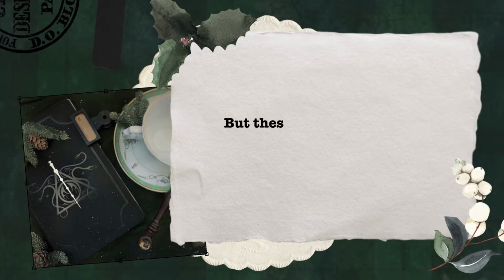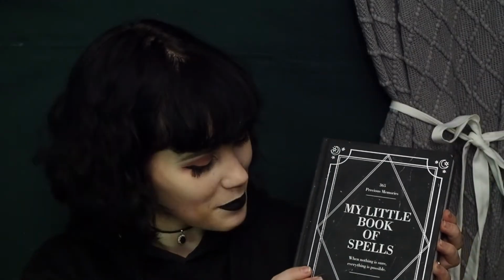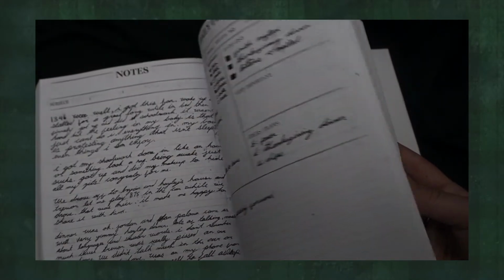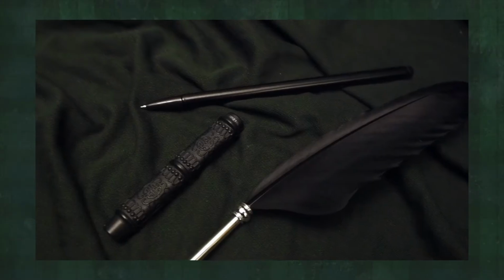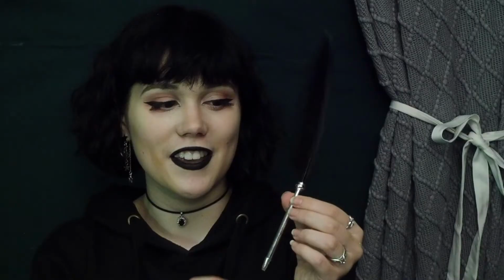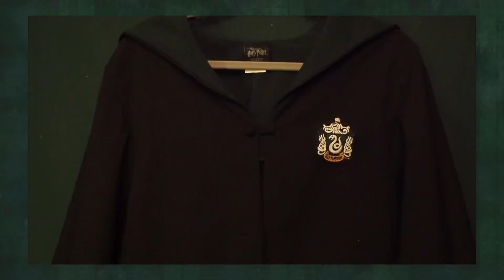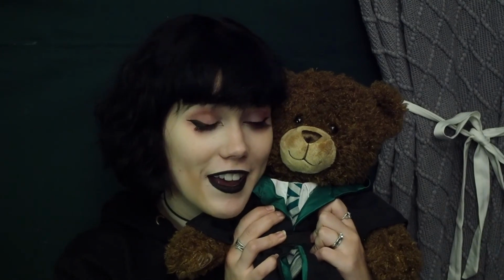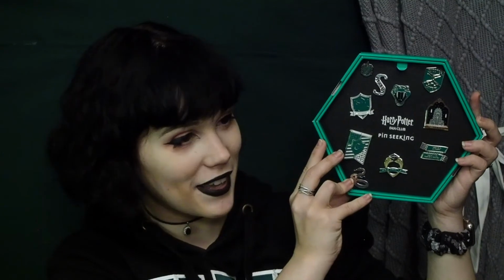Slytherin Academia // ❄️ Winter Favourites ❄️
This year has been really crap in more ways than one but a few items have brought me joy this winter ❄️

Favs //

Pens // LootCrate and Weverse
Map of the Soul // Weverse
Tokyo Ghoul // CrunchyRoll
AirPod Case // Chapters

🍃Until we meet again, goodbye for now 🍃

Hello! I'm James and I used to make videos when I was young but fell out of the habit. I was re-inspired when I went to Japan for one year and filmed every day! I have so many ideas back at home and I hope you enjoy them!

// Tools used //
Camera: Nikon CoolPix s9900
Editing: iMovie
Intro: SailorOregon